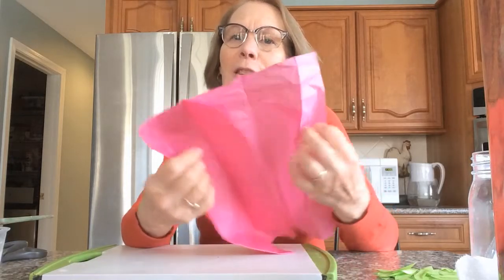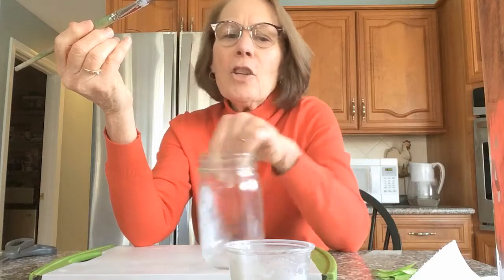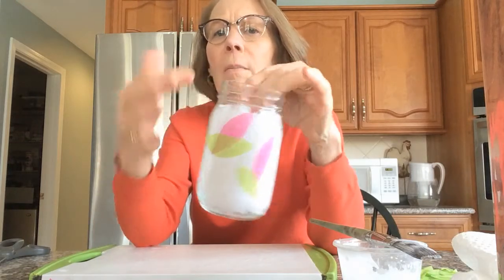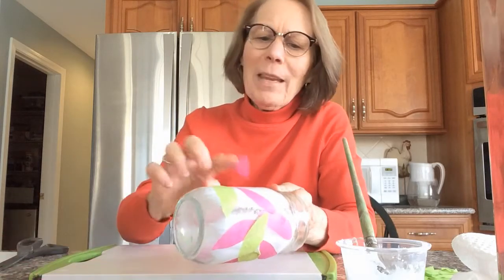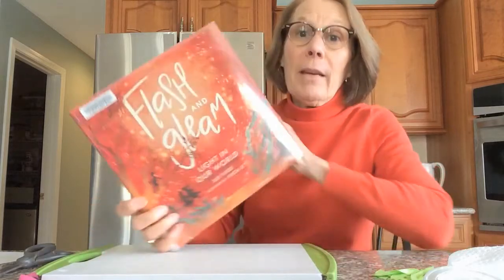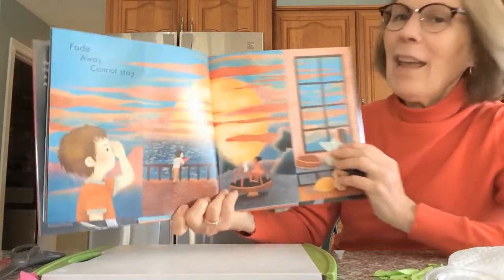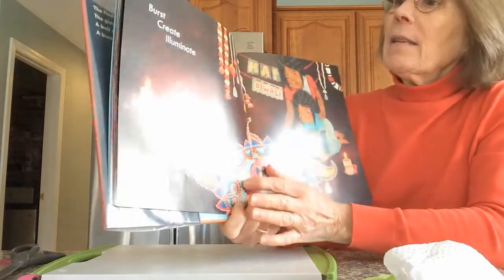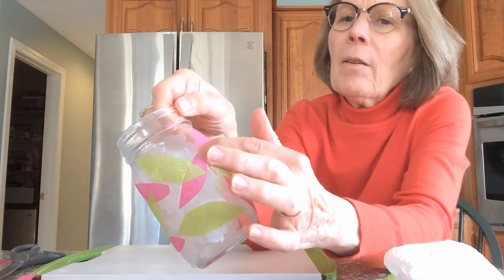Take, Make, & Gift It - Decoupage Candle Holder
Join Ms. Diane to make a decoupage candle holder!

If you didn't get the craft kit from the library, you can use your own supplies. Materials needed are: an empty clean glass jar, white glue, paintbrush or sponge brush, scissors, and colored tissue paper.